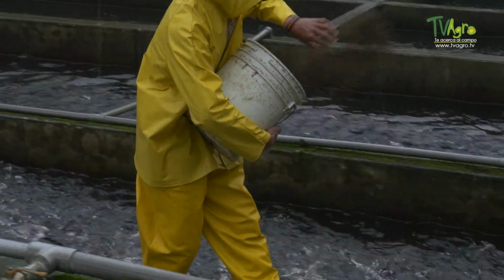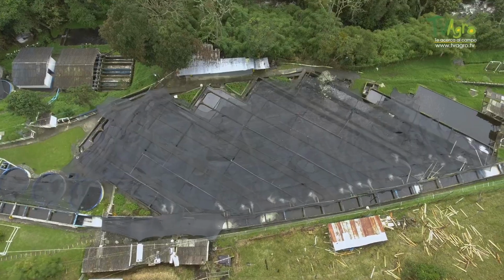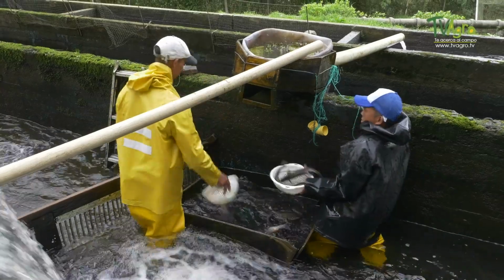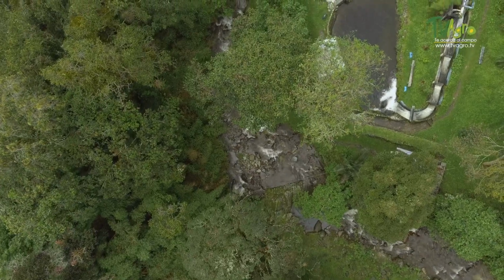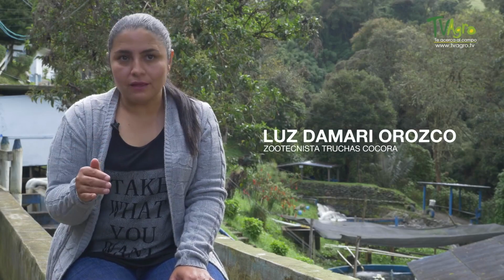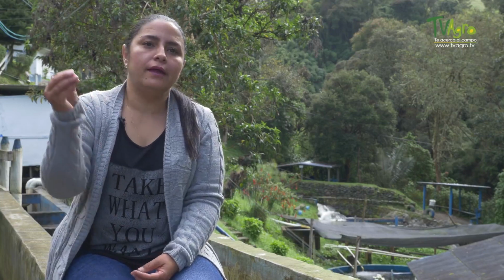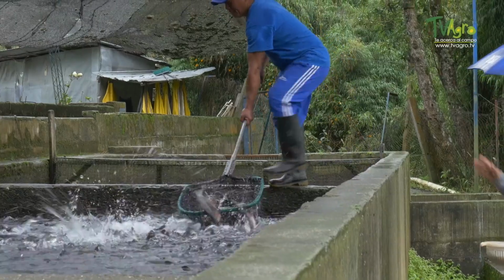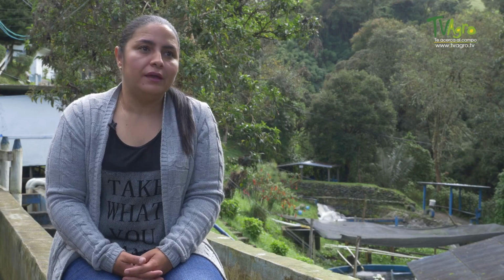How is the sustainable development of the paramos - TvAgro By Juan Gonzalo Angel